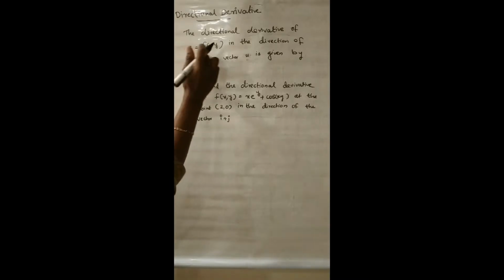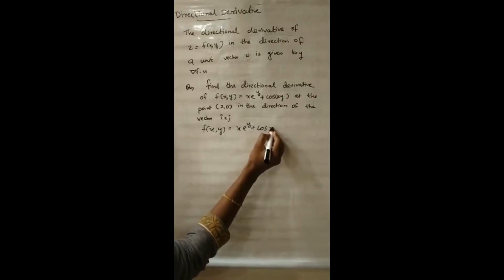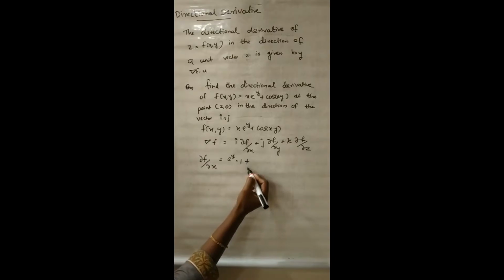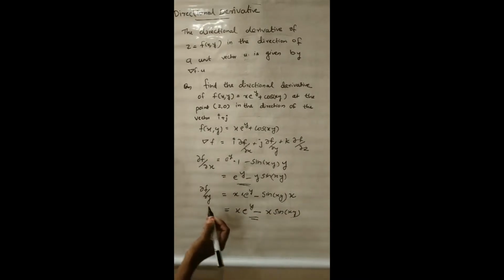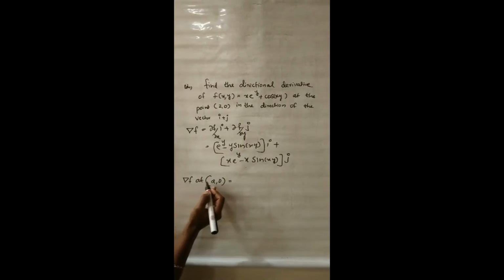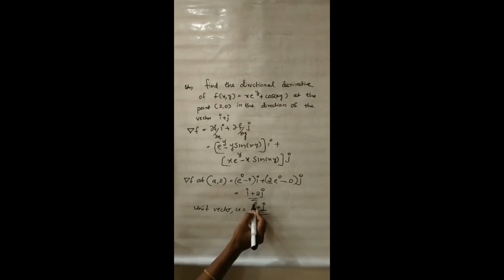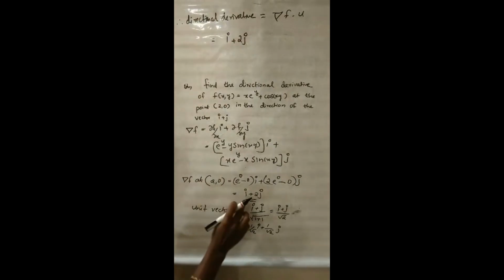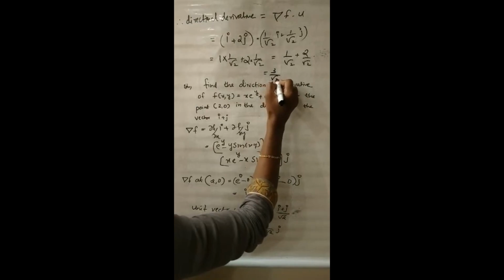How to find out Directional Derivative ?